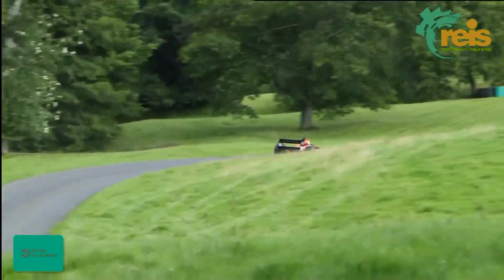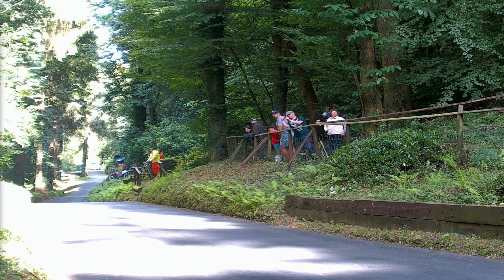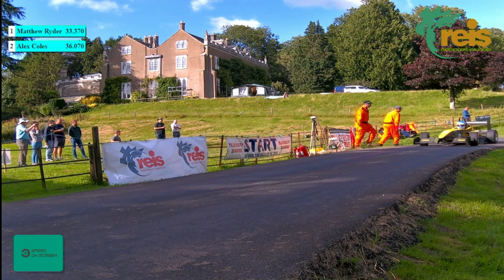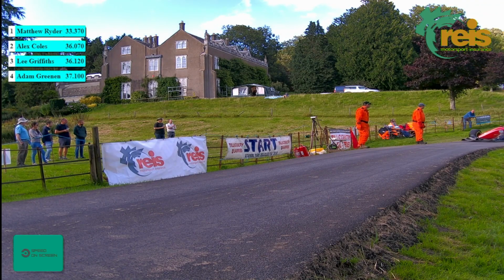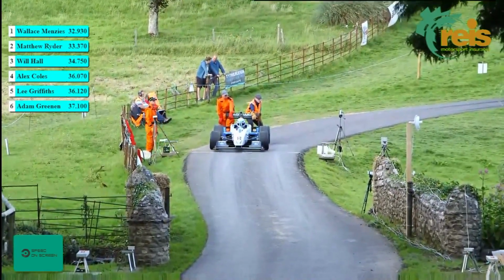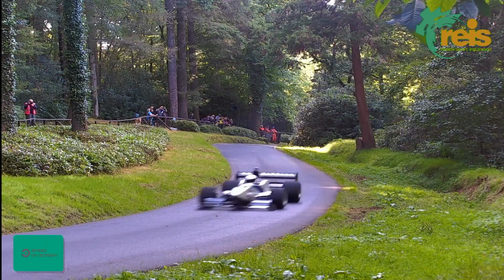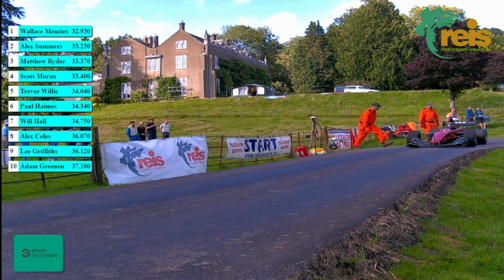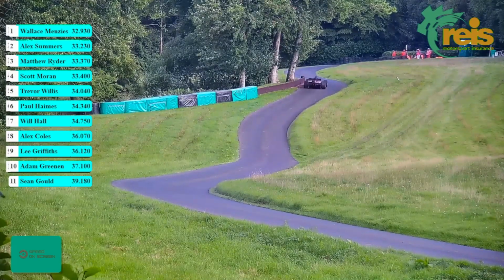BHC round 21 2023 Top 12 Runoff Wiscombe Park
All the action from round 21 runoff. Including the new hill record run.